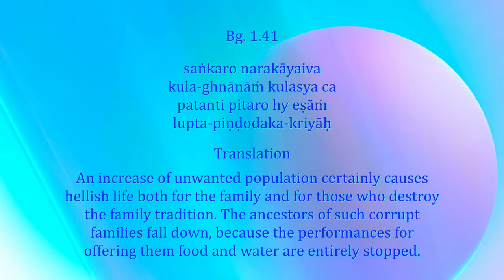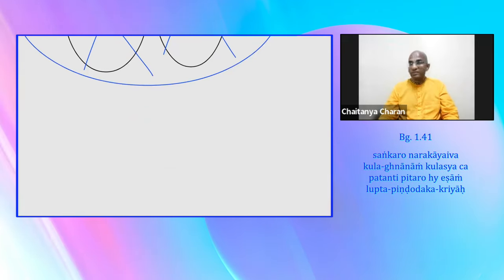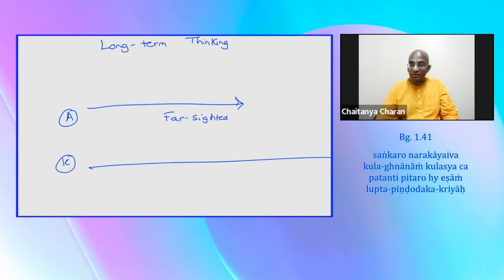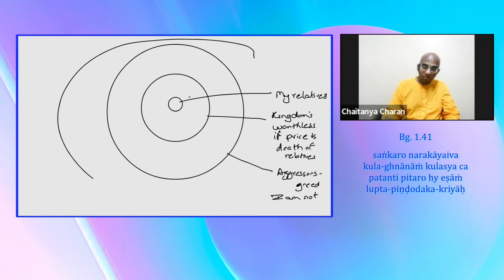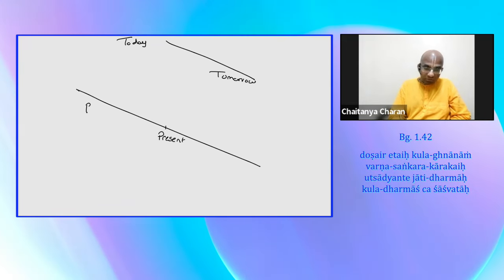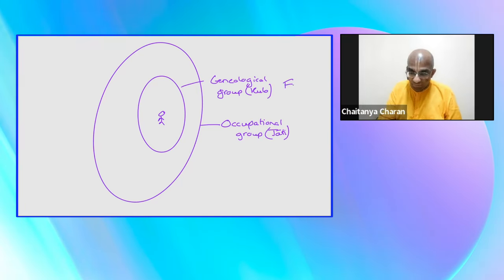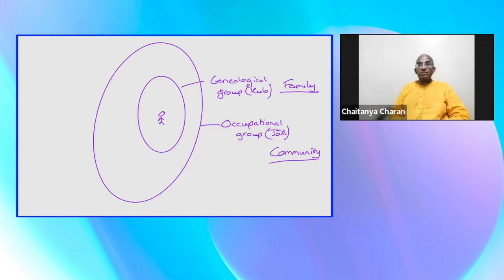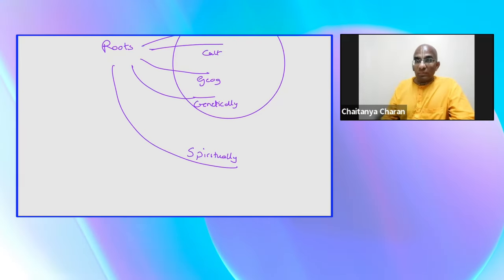Arjuna: far sighted, but not far sighted enough-Gita Verses 10, Gita 1.41-43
If you are intersted in Chaitanya Charan books:
Chaitanya Charan new book "You are not Your Mind, You are better"

== Who is Chaitanya Charan ?
Chaitanya Charan Das is a Monk, Mentor, Life-coach and an author.
Writer of ISKCON 25+Books. Author of world’s only daily blog on Bhagavad-Gita. (gitadaily.com) Gives 400 talks across 100 cities every year.